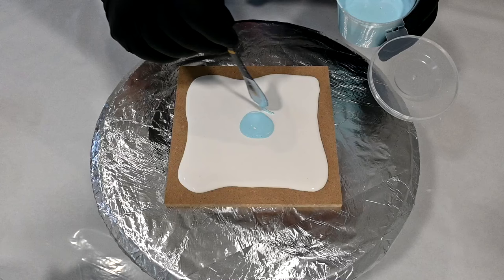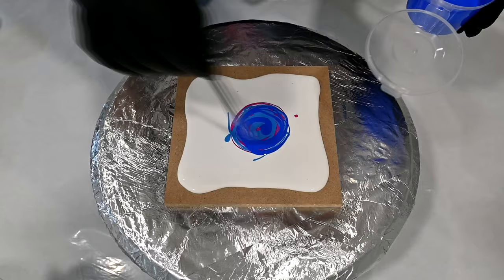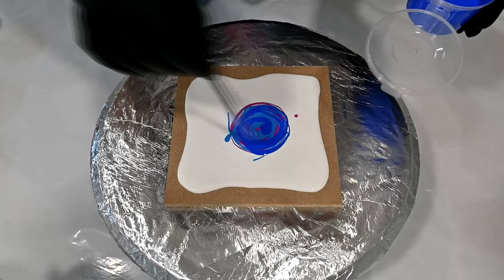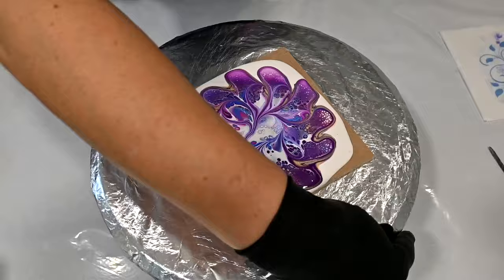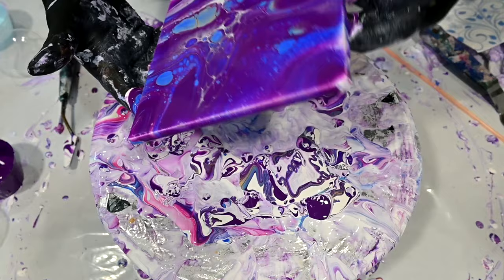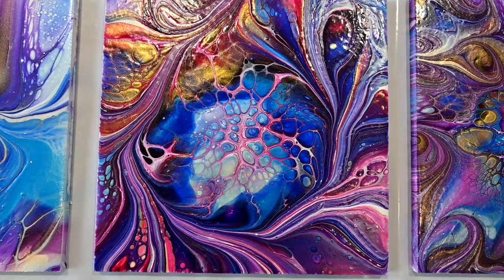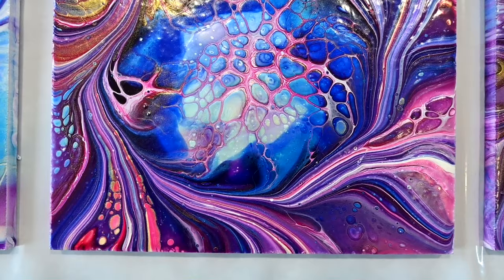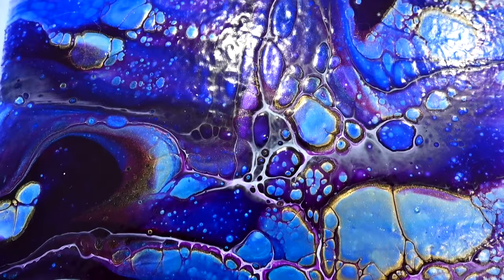My Therapeutic Escape: Finding Serenity Through Fluid Art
Sometimes life can get overwhelming. Stress, anxiety, and the rapid pace of everyday existence can take a toll on our mental well-being. But I've found my escape - fluid art.
Fluid art is not just about creating beautiful and mesmerizing designs. It's a therapeutic process that allows me to disconnect from the noise of the world and find inner peace.
As I pour and move the paint across the canvas, I feel a sense of calmness. The vibrant colors blend and dance, creating unique patterns that reflect my emotions in that moment.

Fluid art has become my sanctuary, my haven of tranquility. It helps me reconnect with myself, find balance, and recharge my spirit.

So, if you're seeking a therapeutic escape, give fluid art a try. No matter your skill level, it's a journey of self-discovery and a way to achieve a state of serenity.
Let the colors guide you and find your own path to inner peace. Take a moment to escape and find joy in the fluidity of art.

Thank you for joining me on this artistic journey.

Keep creating, keep exploring, and most importantly, keep having fun. After all, that's what art is all about. 🎉🎨

Love, Fiona

I am thrilled to announce that I will teach Reverse flower dip and Split Cup pour at Fluid Art Boutique!
We will be teaching at the gorgeous Fitzpatrick Castle & Hotel, just outside of Dublin, Ireland!  Classes from 7 amazing artists will take place from June 25 thru June 27th, 2024!  You can find all the details on the I hope we see you there!